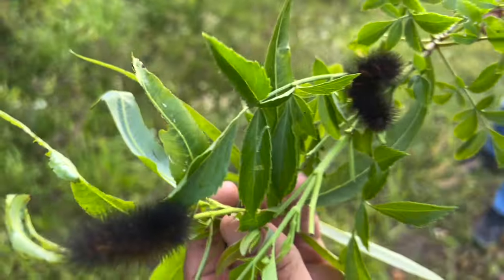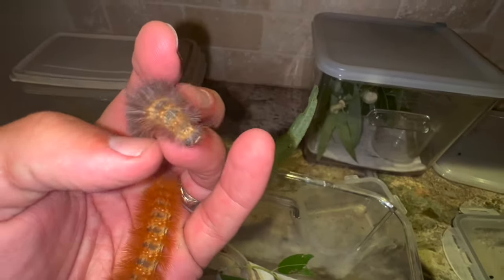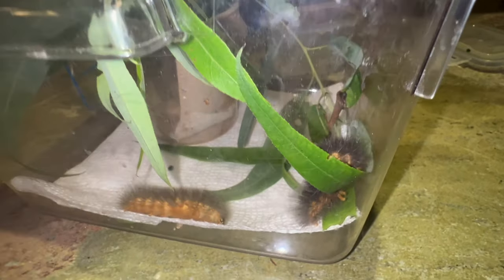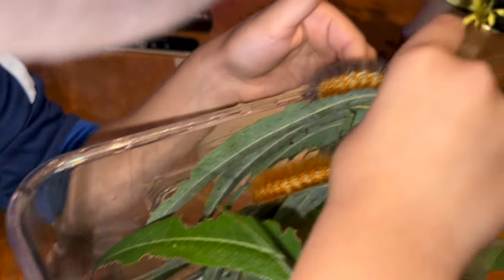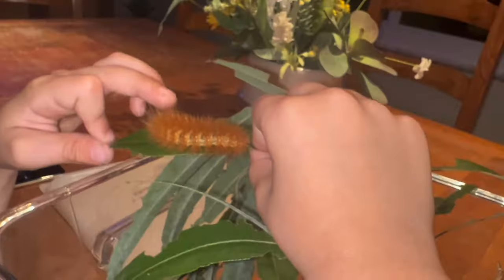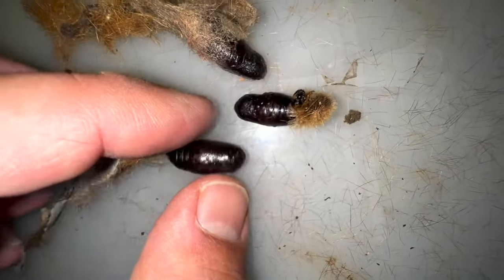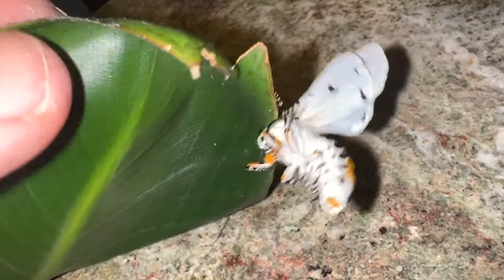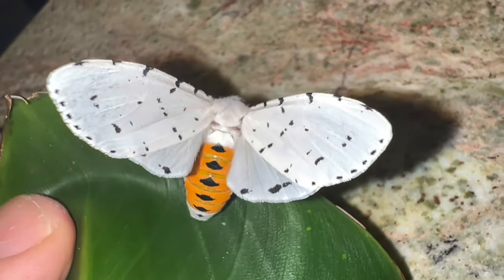SALT MARSH TIGER MOTHS LIFECYCLE - MOTH METAMORPHOSIS!!!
While caterpillar hunting in North Florida, Ricky, my dad and I found some big fuzzy tiger moth caterpillars and in this video we will bring them home and raise them through to adult. We will show you the lifecycle of the salt marsh tiger moth - Estigmene acrea in this video.